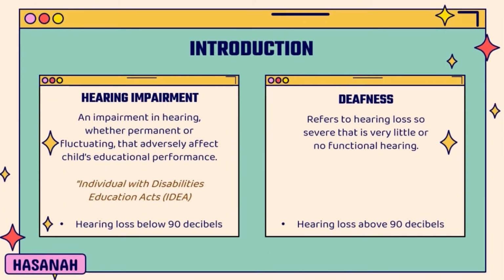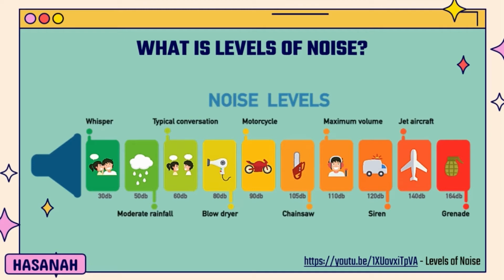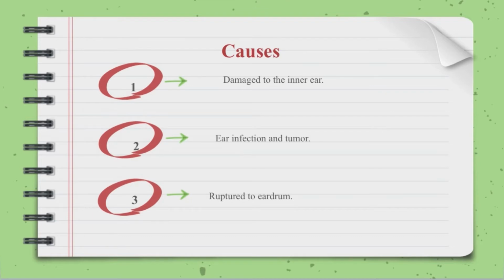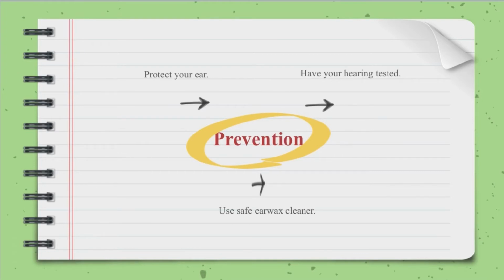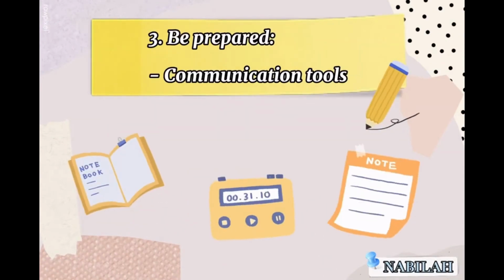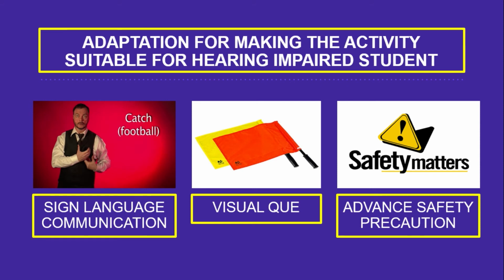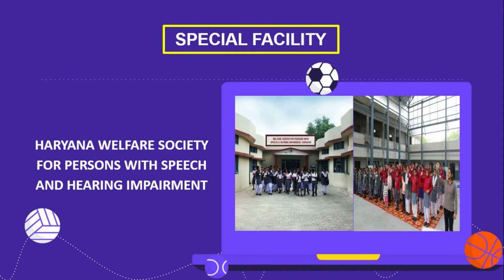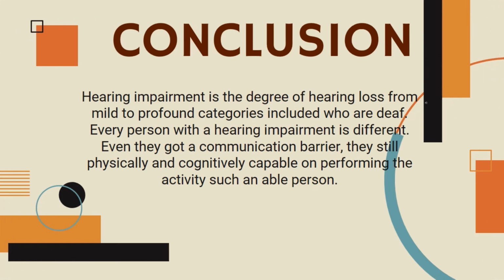Hearing Impairment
Presentation by student from Faculty Physical And Heal Education